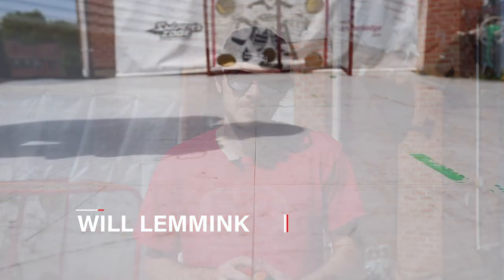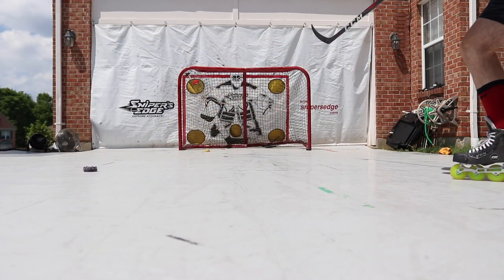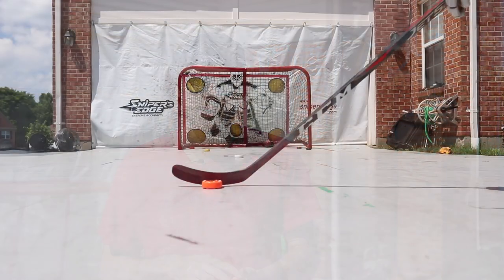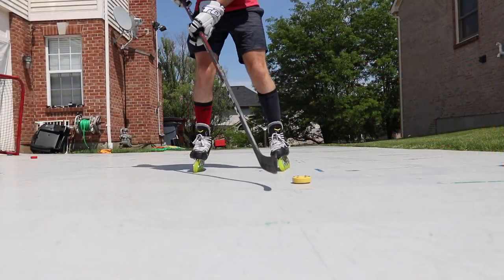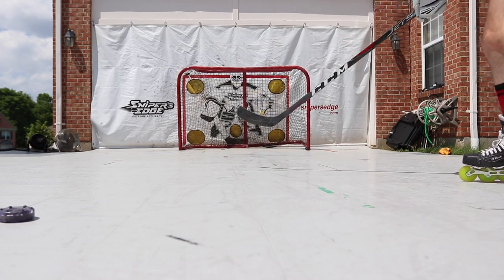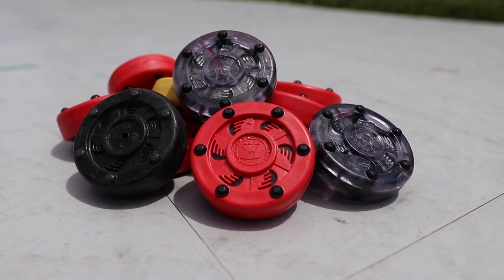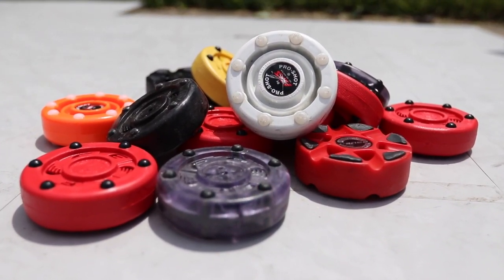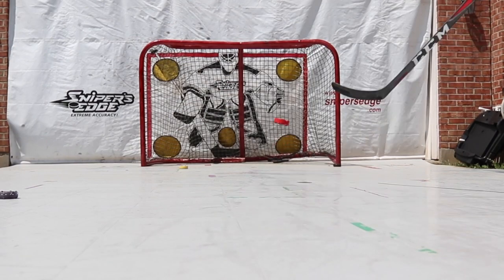Best Roller Hockey Game Puck?| IDS Proshot, RocketPuck, Bauer Slivvver